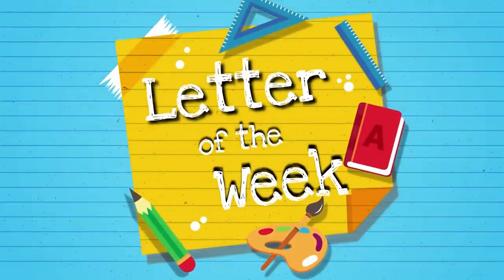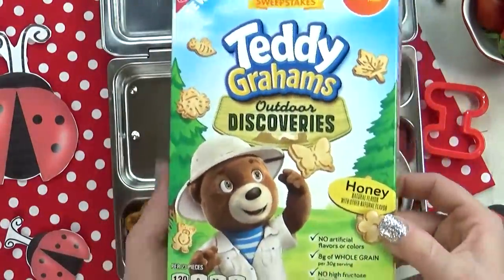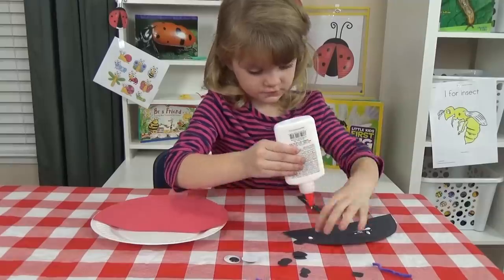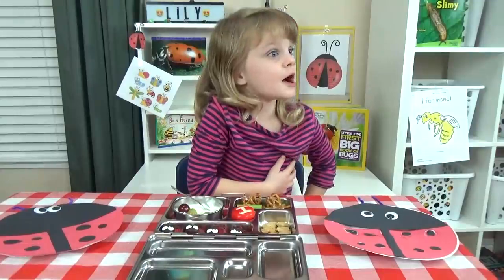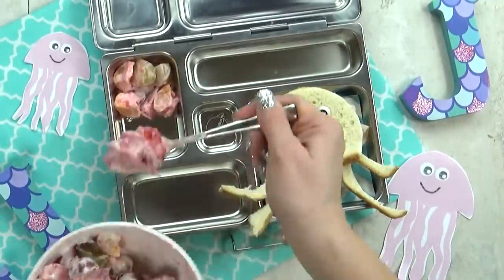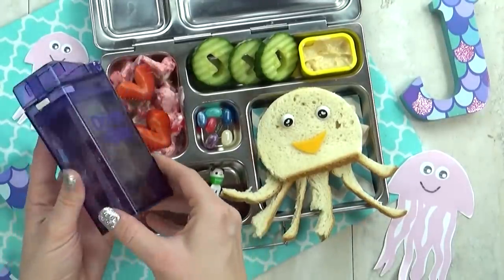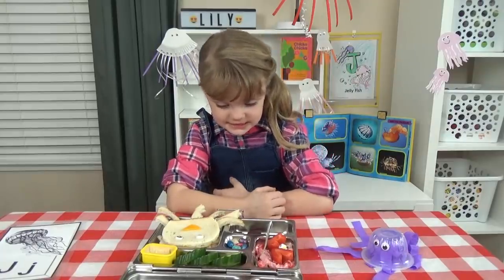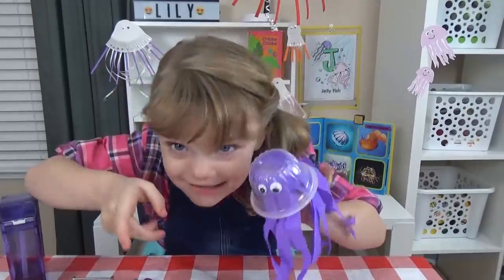ABC LUNCH IDEAS! 🍎 Letter Themed Lunches for KIDS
Today, we're sharing TWO (letter themed) school lunches for kids!

"I" is for Insect and "J" is for Jellyfish